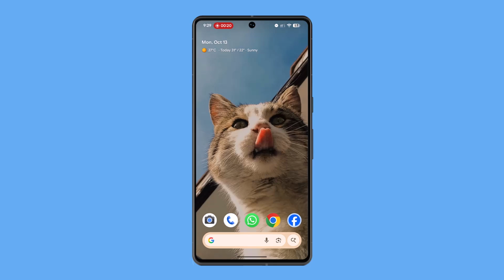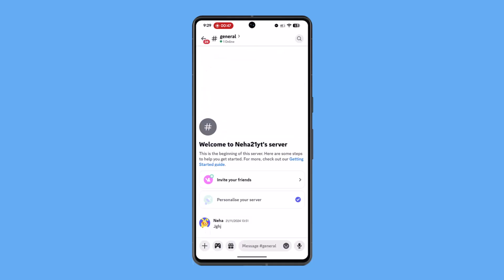How To Archive Items In Discord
Archiving items in Discord is typically done through threads, which are designed to keep conversations organized and reduce clutter in channels. While Discord doesn’t offer a traditional “archive” feature for full messages or channels like email or file management systems, threads act as the platform’s version of temporary, auto-archivable discussions. This guide explains how to use threads to manage and archive content, and highlights other options for backing up server data.

To archive content in Discord using native tools, start by creating a thread. Threads are sub-conversations that live inside text channels. They allow focused discussions and automatically archive after a period of inactivity, keeping your server organized. You can create a thread by hovering over a message and clicking the “#” thread icon. This will allow you to start a thread linked to that specific message.

When creating a thread, you’ll be prompted to name it and choose an inactivity duration—after which the thread will auto-archive. Options typically range from 1 hour to 1 week of inactivity, depending on your server's settings and boost level. Alternatively, you can also create a standalone thread (not attached to a message) by clicking the “+” thread icon at the top-right of the channel.

Once a thread is archived, it moves into the “Archived” section, which can be accessed by clicking the thread icon at the top of the channel. From there, you can view, reopen, or delete archived threads depending on your permissions. This method helps keep channels clean without permanently deleting valuable discussions.

For users who need to back up entire channels or preserve all server content, Discord doesn’t provide native tools for exporting full conversation history. However, server owners and admins may use third-party tools or bots, like Xenon or DiscordChatExporter, to save channel history. These should be used responsibly and in compliance with Discord’s community guidelines.

Timestamps:
0:00 Introduction
0:20 Create a thread from a message
0:44 Set auto-archive duration
0:57 Create standalone threads
1:04 Access and manage archived threads
1:11 Third-party backup options